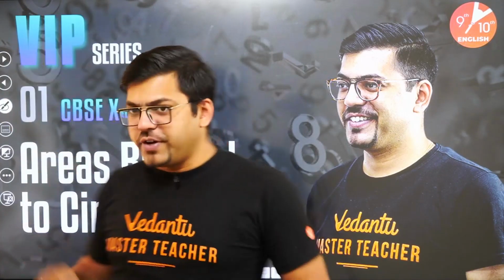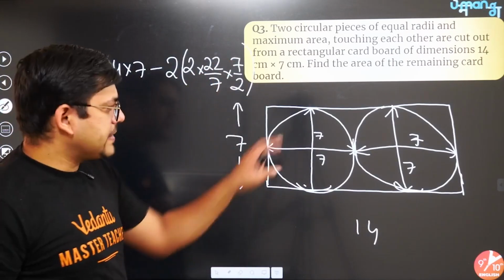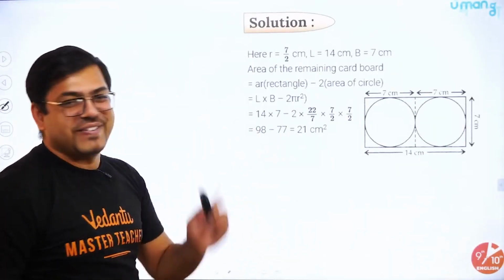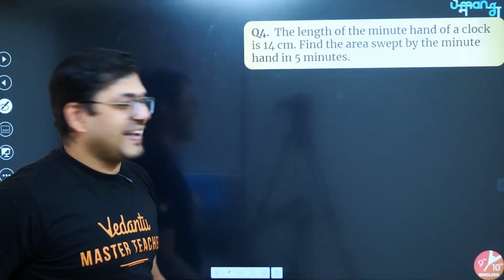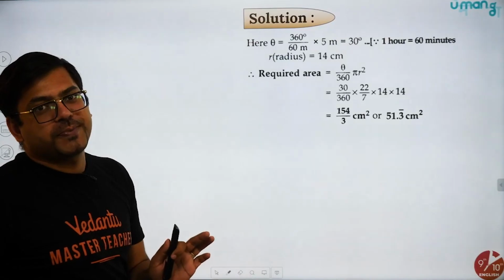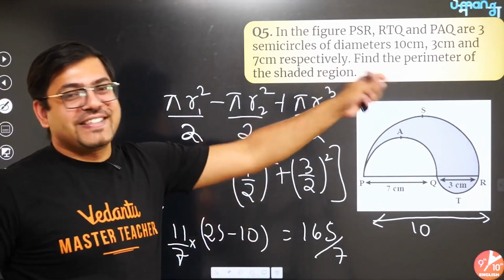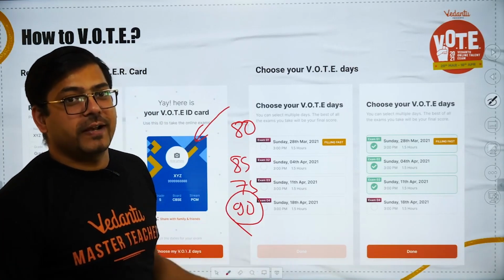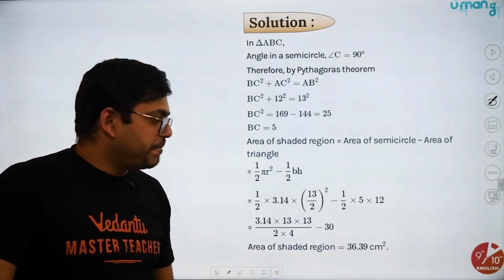Areas Related to Circles | CBSE Class 10 Maths Chapter 12 | VIP Series | NCERT Solutions | Vedantu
Areas Related to Circles in One Shot | CBSE Class 10 Maths Chapter 12 | NCERT Solution | VIP Series | Vedantu9thand10thEnglish with your favorite Harsh Sir. Areas Related to Circles in One Shot is one of the important sessions and it helps to get 100 marks in CBSE Class 10 Maths. In Vedantu, You can now watch today's session of Areas Related to Circles Class 10 Notes | Areas Related to Circles Class 10th | Areas Related to Circles NCERT | Online Classes for Class 10 | Class 10 Maths Chapter 12 | Areas Related to Circles in One-Shot | VIP Series.

The Vedantu online class will help you make a strategy to decode the concept, learn every detail of today’s topic Areas Related to Circles  Class 10 | Areas Related to Circles Class 10th | Areas of Combination of Plane Figures Class 10 | Areas Related to Circles NCERT | CBSE Class 10 Areas Related to Circles Notes | Online Classes for Class 10 | Areas Related to Circles in One-Shot | Class 10 Maths Chapter 12 | CBSE Class 10 Maths Chapter 12 | CBSE Class 10 Maths | Online Classes for Class 10 | Online Courses | VIP Series.

➡️ Topics Covered in this Session:
♦ Areas Related to Circles Class 10 CBSE
♦ Class 10 Maths NCERT Solution
♦ Areas Related to Circles Class 10 Notes
♦ Areas Related to Circles in One Shot
♦ Online Learning

➡️ We hope your visit to Vedantu 9th & 10th English “Areas Related to Circles CBSE Class 10 Maths” brings you a greater love ❤️ of Class 10 Maths.

Let us know your doubts and what you think 🤔 about today’s topic “Areas Related to Circles | CBSE Class 10 Maths Chapter 12”, please comment in the below 👇 section, we will respond and solve your doubts ASAP.

Thanks for your support in the “Areas Related to Circles - VIP Series | Class 10 Maths” session Vedans!! See you in the next surprising session.